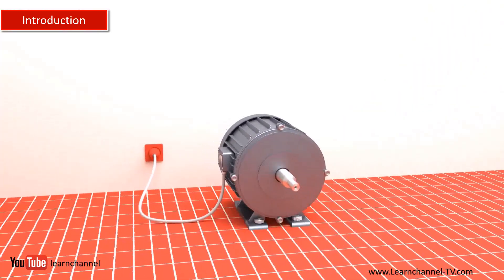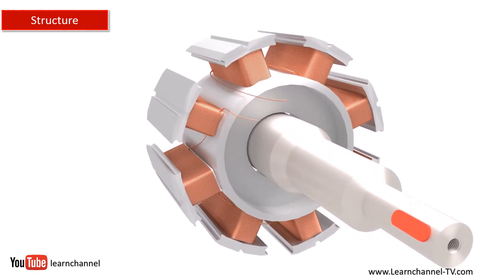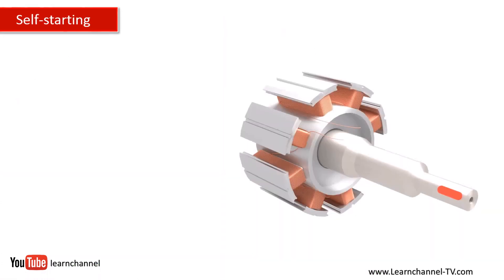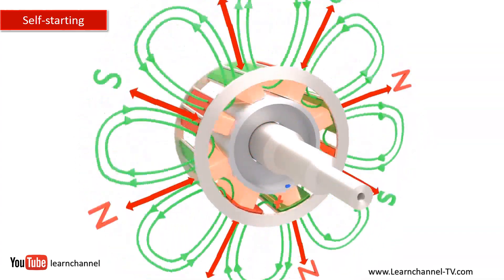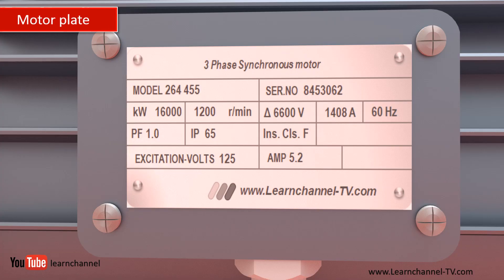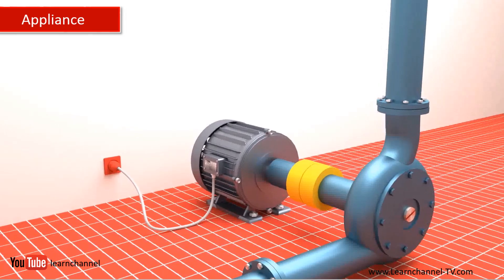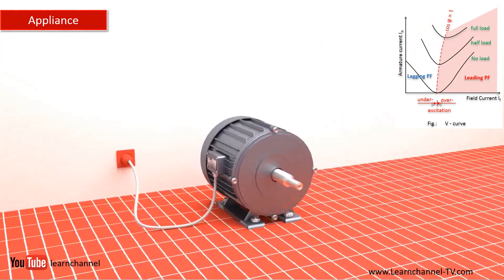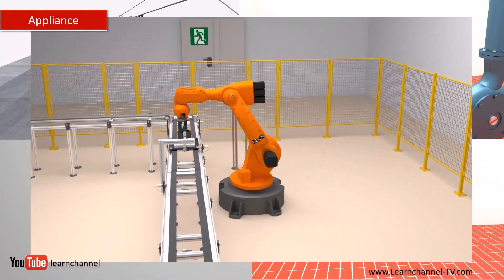Technical animation: How a Synchronous Motor is working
Describes the functioning of a 3 phase synchronous motor. From the content:
0:00  Introduction 3-phase synchronous motor
0:31 Structure of the synchron motor
0:50 How torque is built
1:14 How make this motor self-starting (Damper winding)
1:50 Synchronous motor in operation
2:11 Nameplate
2:43 Applications (power factor correction)

Our Engineering Tutorial Video Channel. Topics covered: Automation, Electric motors, Robotics, Hydraulics, Pneumatics,